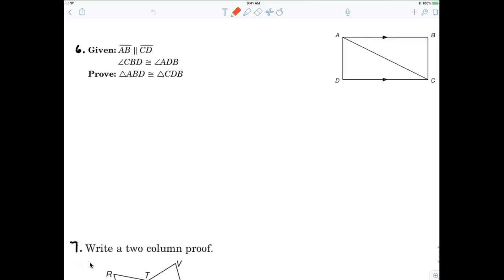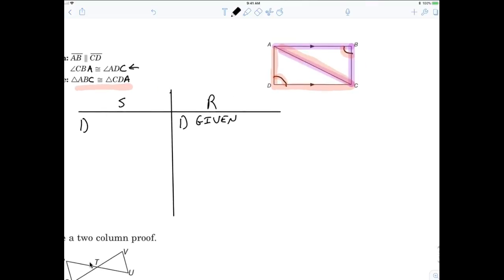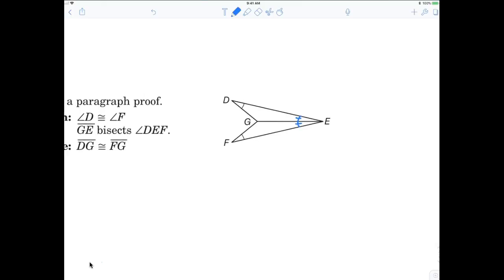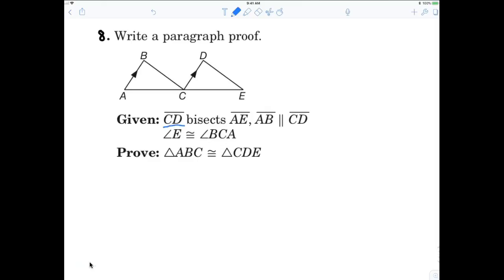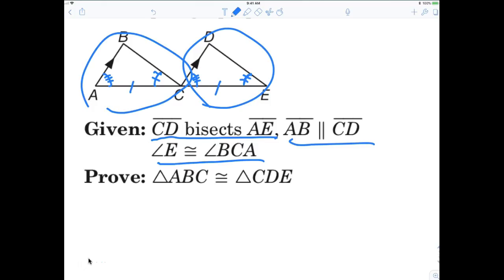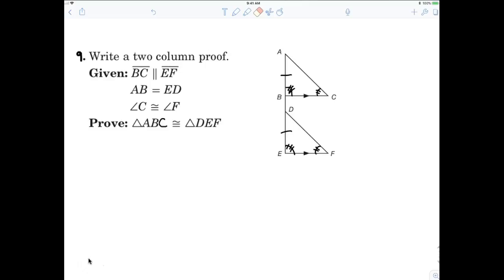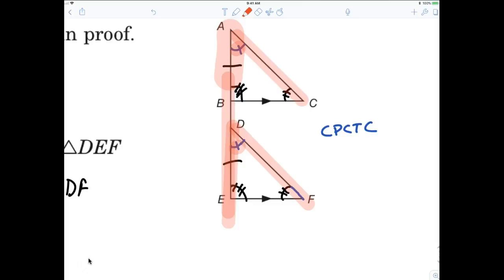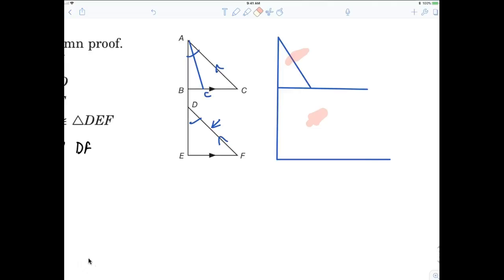Geometry Section 4-5 Worksheet